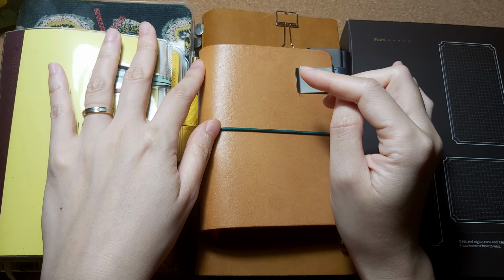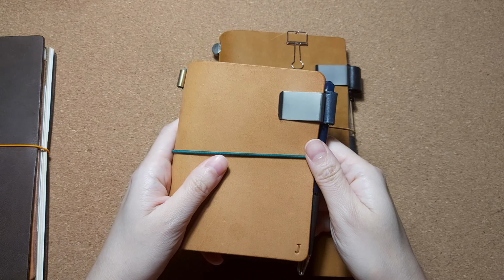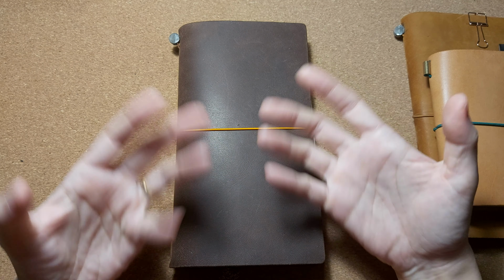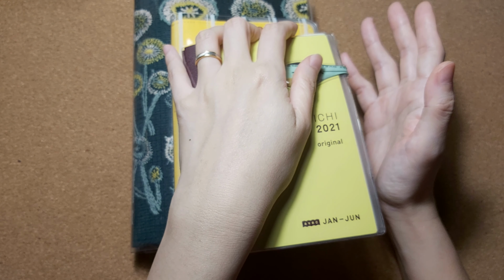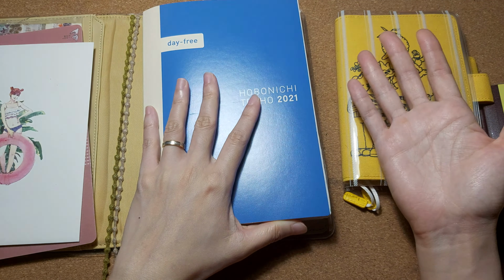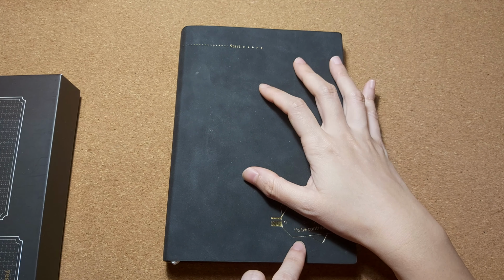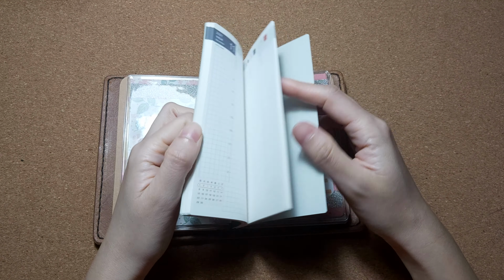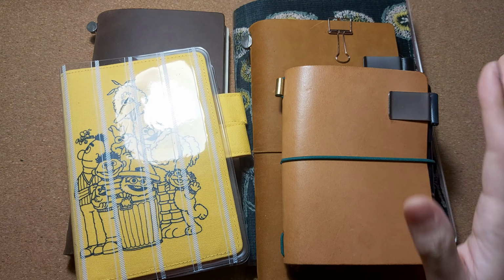My Journals and Planners Line-Up | Midori, Traveler's Notebook, Hobonichi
Hi everyone, I am sharing my journals & planners line-up for the 2nd half of 2021 which includes midori traveler's notebook, hobonichi, daily, weekly and random journals. I have also shared my working planners update in this video as well.

Do remember to watch all my videos in UHD by changing the view quality to 2160p (4k). 😘😘I hope you will enjoy my videos, any questions do let me know by commenting below. 😉😉

Traveler's Notebook : Midori Traveler's Notebook, Hobonichi A6 Avec, Hobonichi A5 Dayfree
Fountain Pen :
1) TWSBI Limited Edition Diamond 580 Smoke Rose Gold II Fountain Pen
2) TWSBI Eco White Rose Gold Special Edition Fountain Pen
3) TWSBI Eco Yellow Special Edition Fountain Pen
4) TWSBI Eco Cement Gray Special Edition Fountain Pen
Fountain Pen Ink: DE ATRAMENTIS

Leather Folder: Lady Falcon Travelers standard size in nude leather [Monique is very kind to give a 15% discount code to share with you all, (I will in turn receive bonus point if you use my code😄)].

Currently I am having a destash of my unused TNs as well as some journaling supplies in my alternate IG account as well as in Shopee for Malaysian, do drop by to see whether you can adopt any of my TNs or supplies, all of them are very well taken care of:
Destash in IG : tn_collection18
Destash in shopee (only for Malaysian) : jo_ann_tan